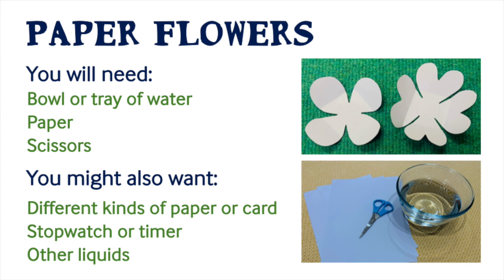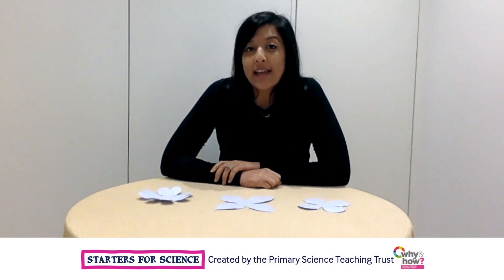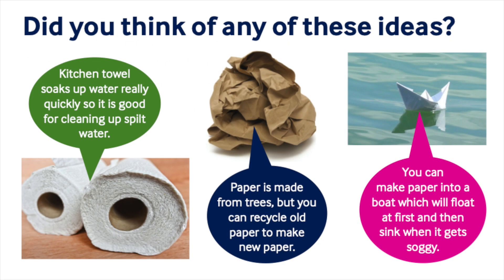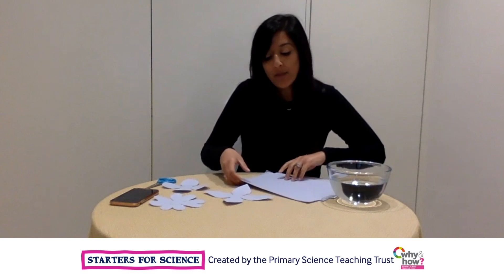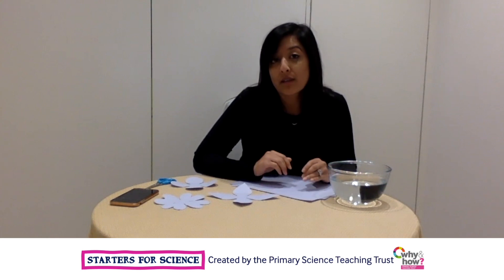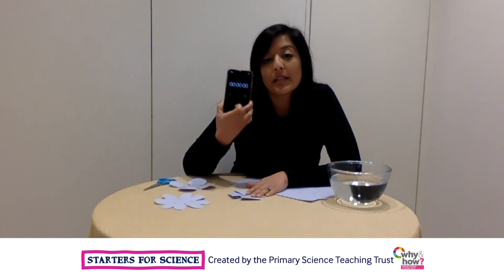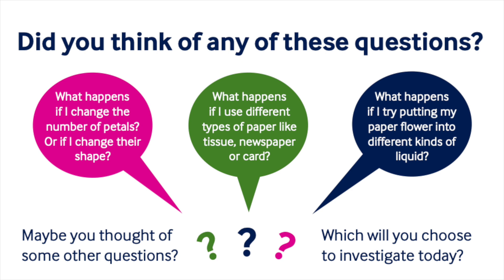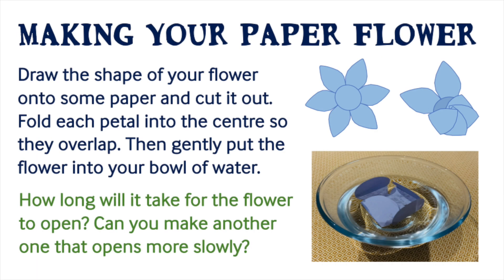Starters for Science - 3. Paper Flowers with Vanessa Seehra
Investigate absorbency and paper with Vanessa Seehra.